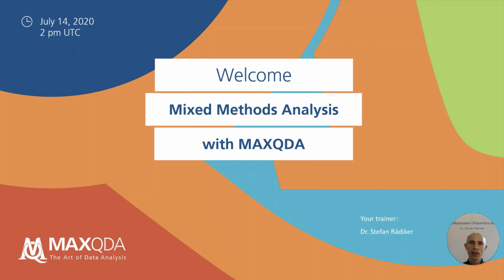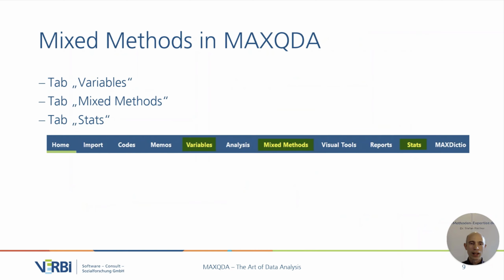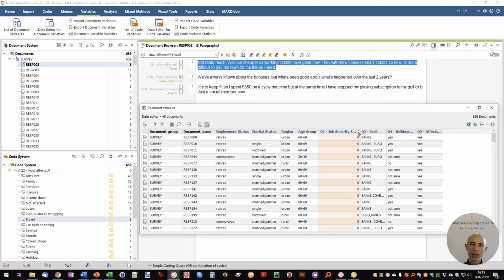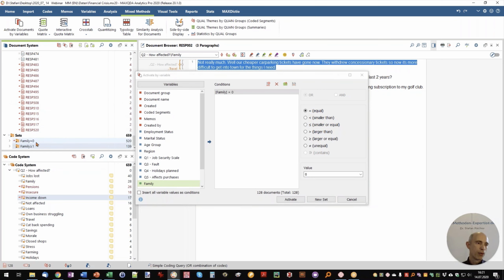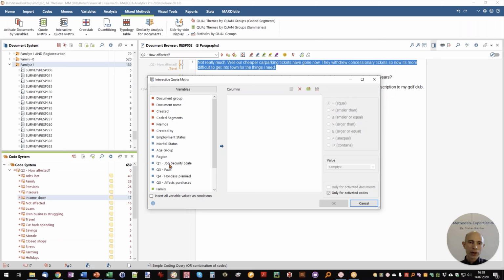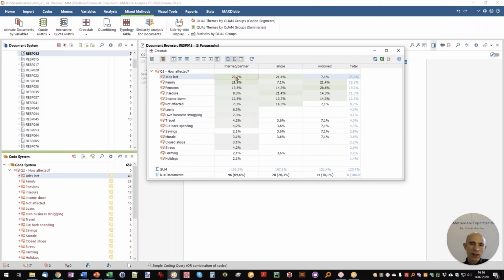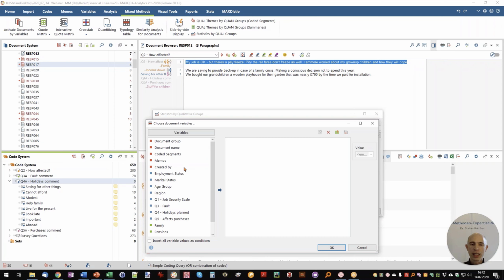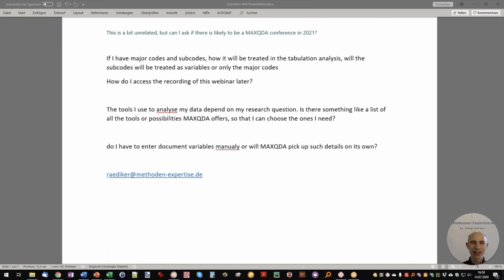Webinar: Mixed Methods Analysis with MAXQDA 2020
Dr. Stefan Rädiker talks about mixed methods features in MAXQDA
- Linking of qualitative and quantitative data
- Analyzing variable values and code frequencies
- Working with joint displays (Crosstab, Quote Matrix, Document Map)